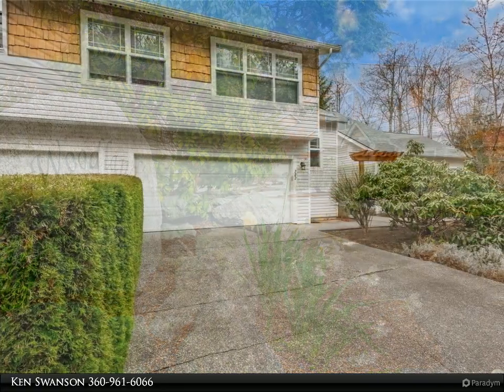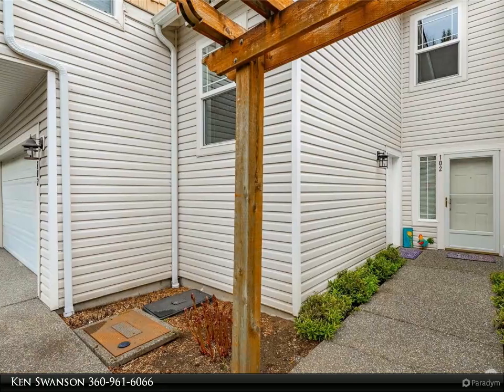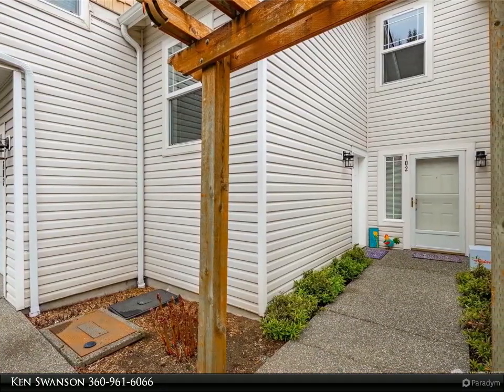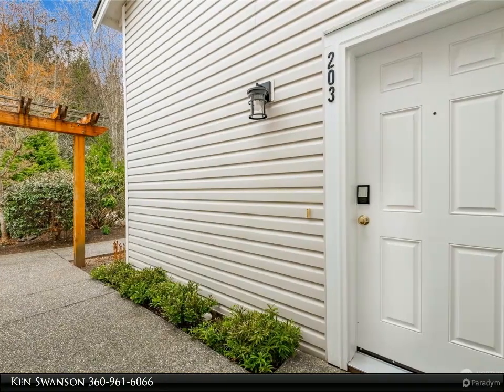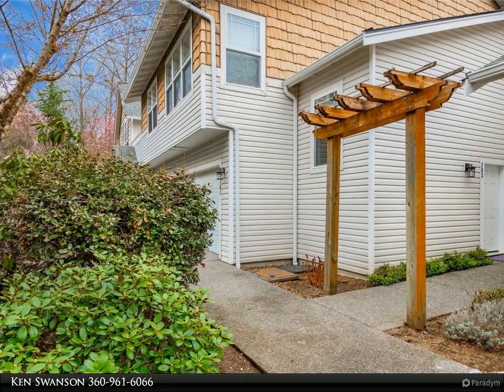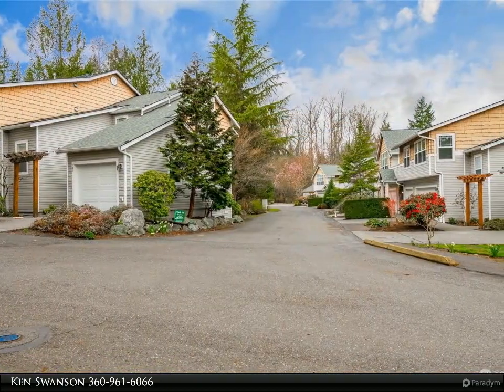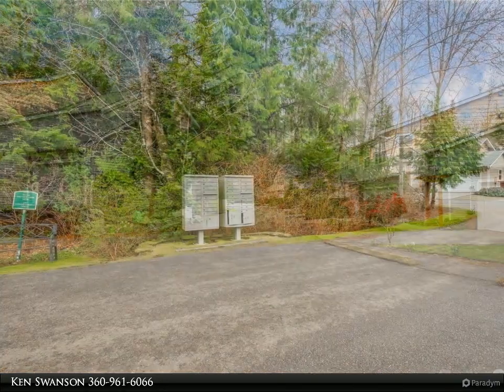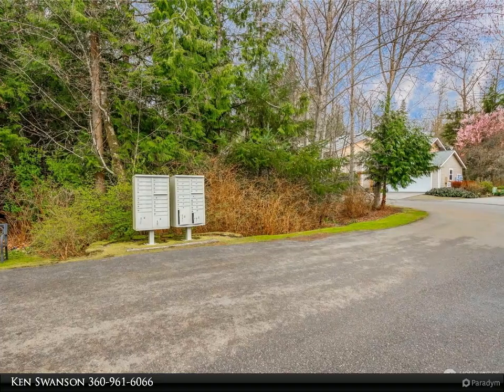Windermere Real Estate/Whatcom, Inc. - 2729 Cody Circle 203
Quiet top floor condo situated ideally on the southside of Bellingham. Nestled away from roads and backing to a greenbelt, a private and rural feel right near Fairhaven. 2 bedrooms and a den/office ideal for working from home. Open floor plan with lots of windows & skylights filling the home w/ natural light, vaulted ceilings, and a gas fireplace. Large master w/ensuite, two closets, including a walk-in. Spacious kitchen w/ lots of storage & counter space. All appliances included. New carpet in 2022, flooring in entry, kitchen & baths. Lots of upgrades. Attached double garage with more storage, plus a private turnout for extra parking. Next to the Interurban Trail for easy access to Fairhaven, Downtown Bellingham, parks, waterfront, & more.

1 full bath, 1 three-quarter bath

Ken Swanson
Windermere Real Estate/Whatcom, Inc.